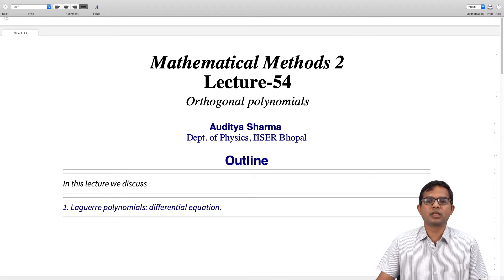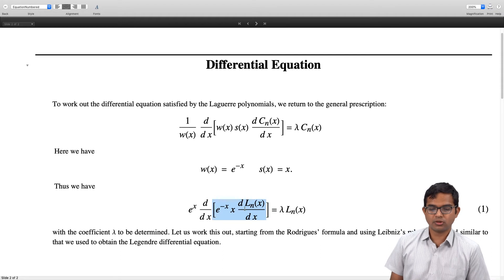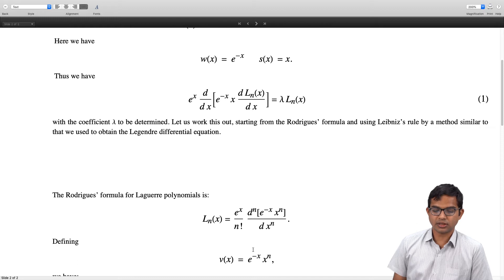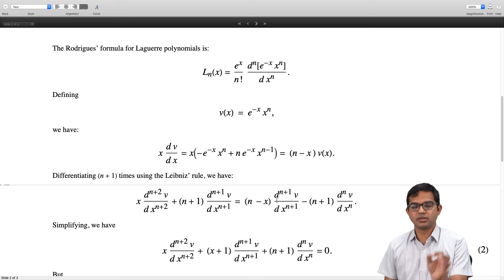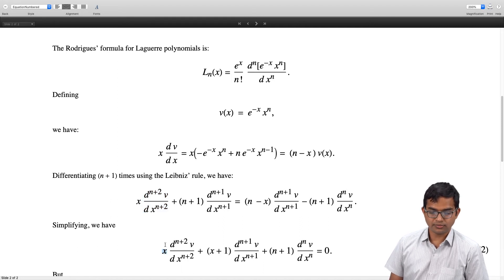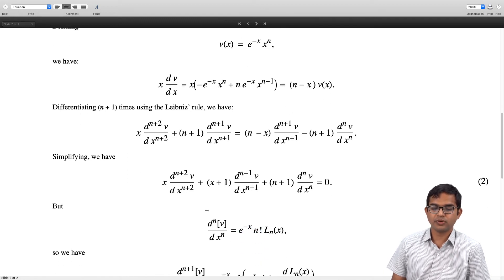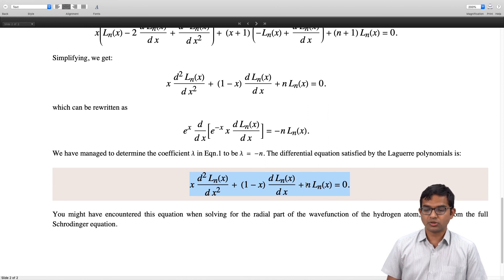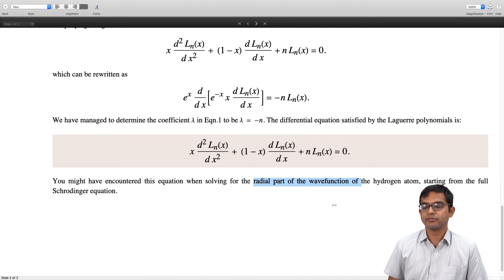mod06lec54 - Laguerre polynomials: differential equation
Laguerre polynomials: differential equation